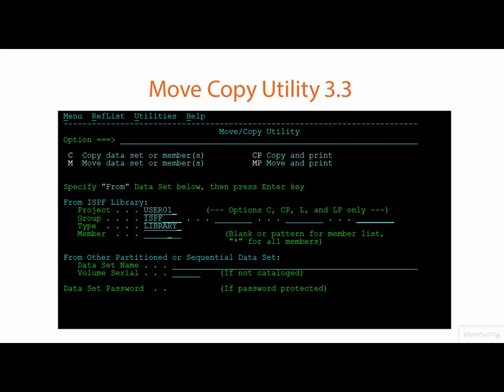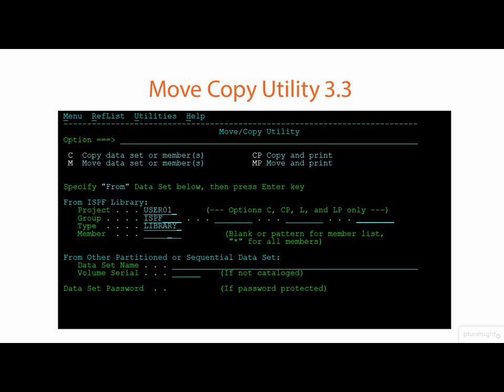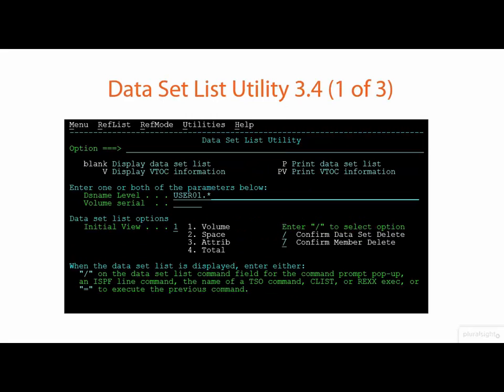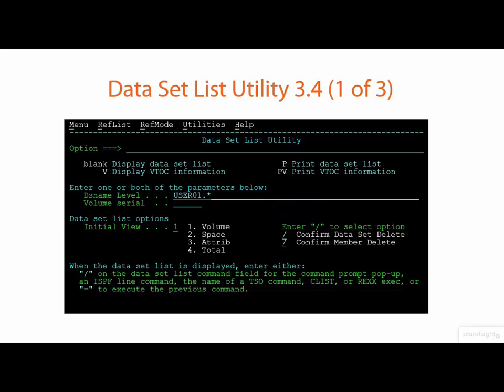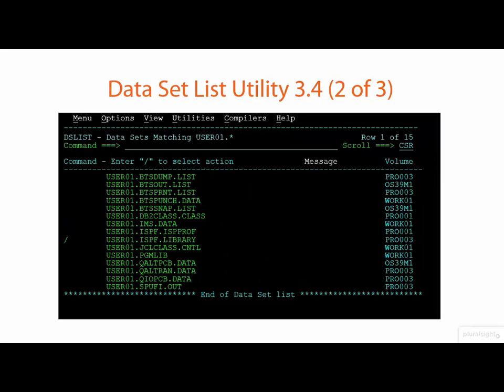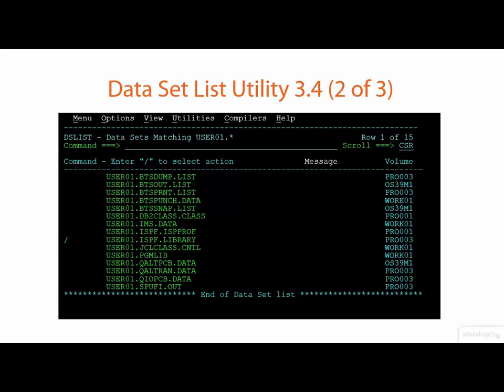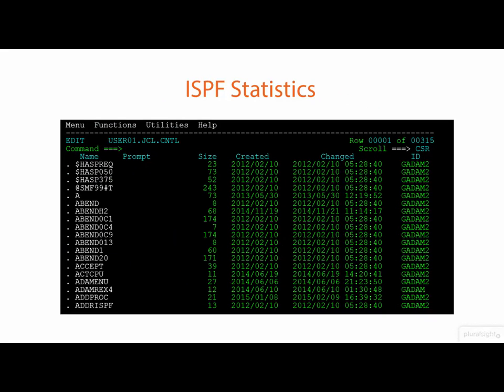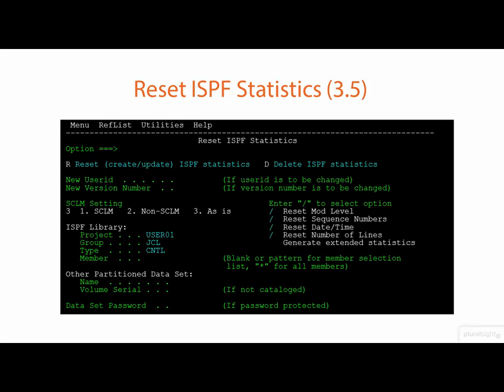04 02 Copying Data